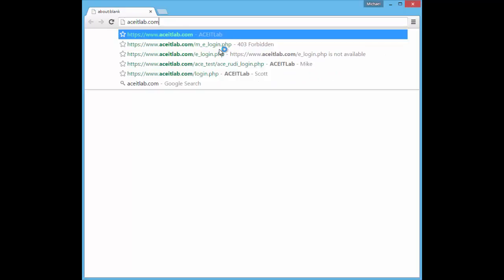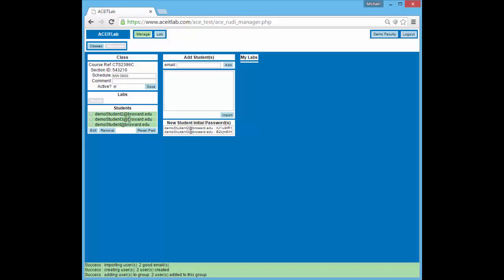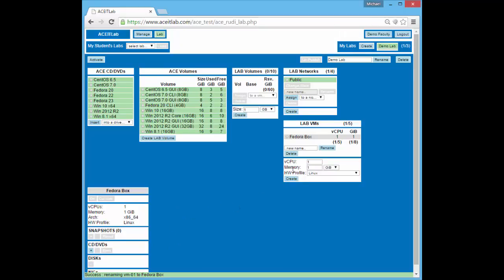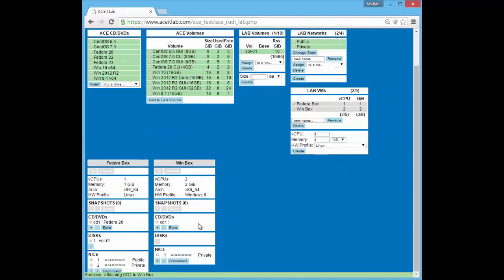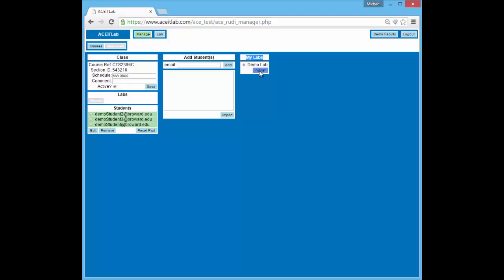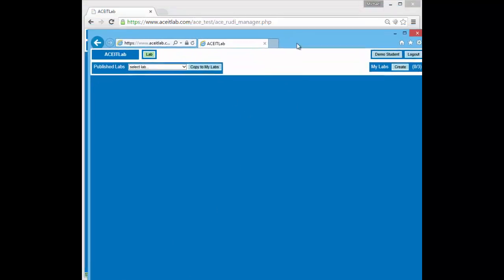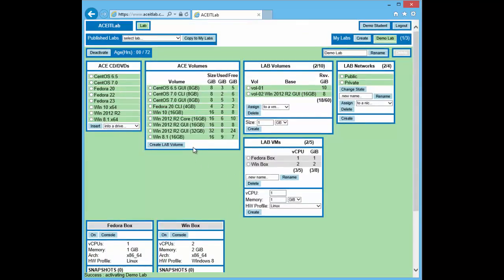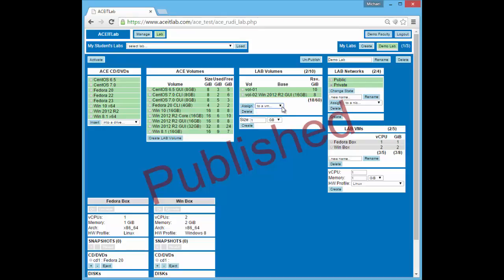ACEITLab Instructor Demo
How an instructor can start using ACEITLab